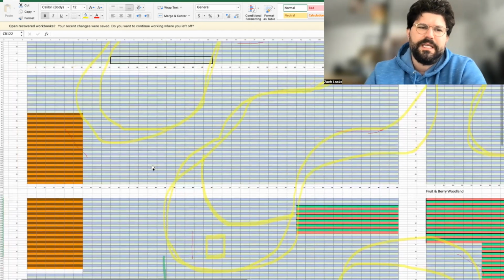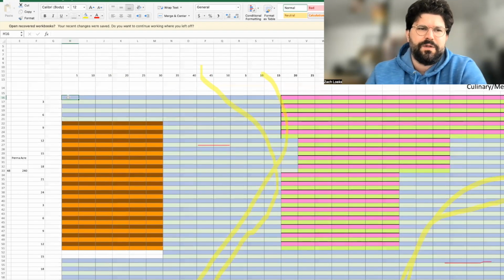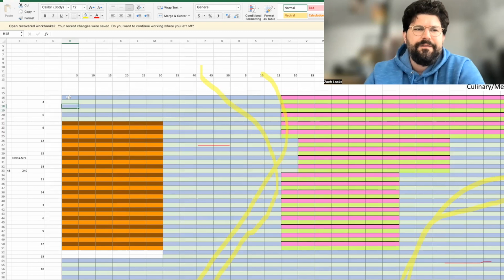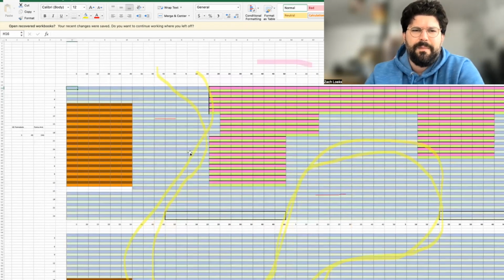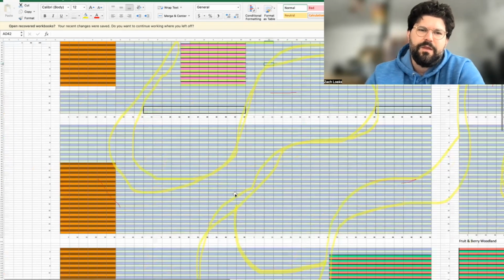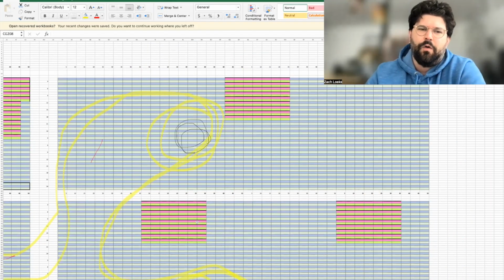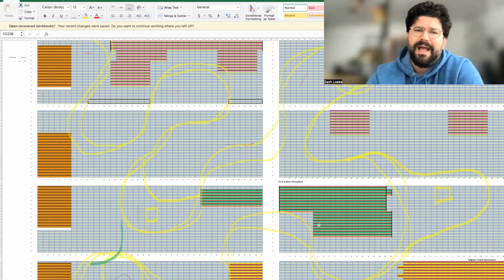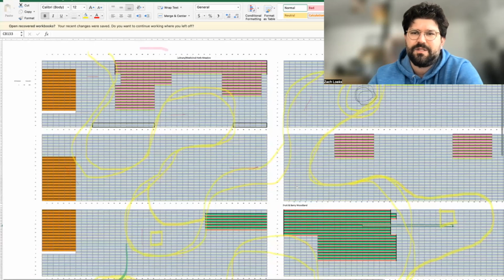EcosystemU: Using Excel to Design Larger Ecosystem Education Sites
How to design larger ecosystem education sites for schools, farms, outdoor education spaces?  We use ecosystem design principles applied to the landscape and visually designed in spreadsheet software.  It is easy, affordable and effective.